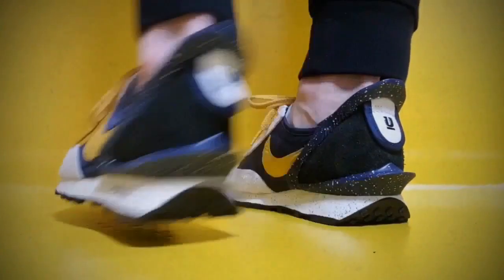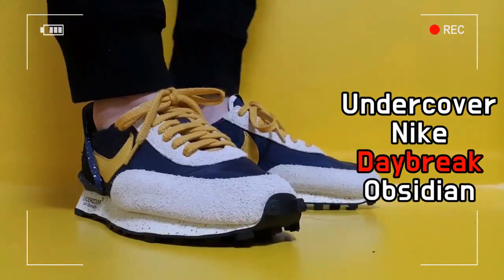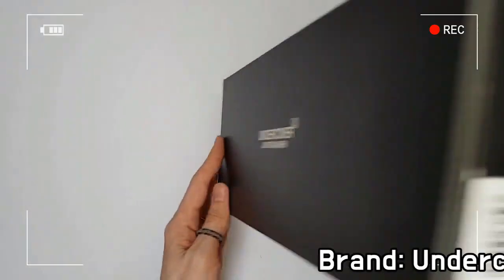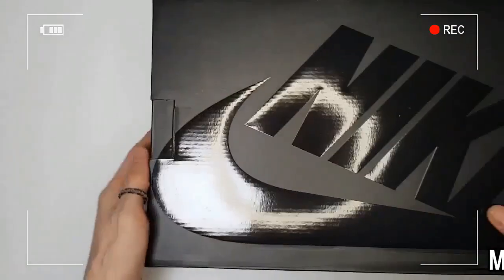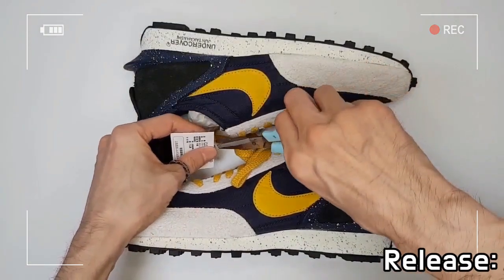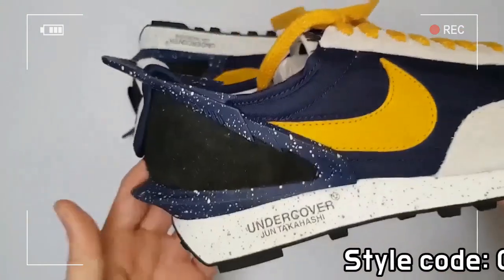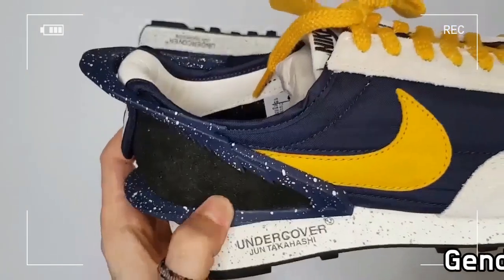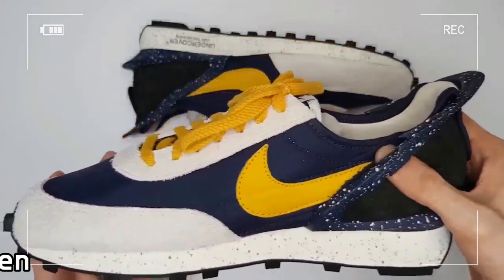Nike X Undercover Daybreak Obsidian Gold unboxing/Nike Undercover Daybreak on feet review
style code CJ3295-400
it's AUTHENTIC !!
Nike X Undercover Daybreak Obsidian Gold CJ3295-400